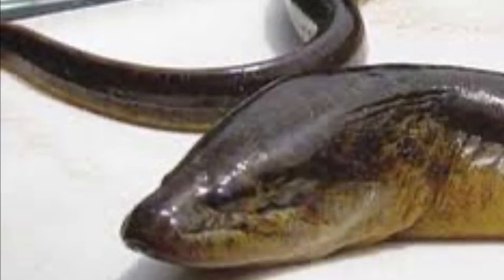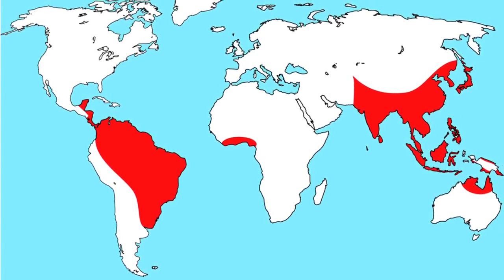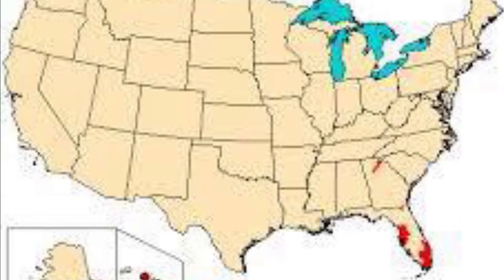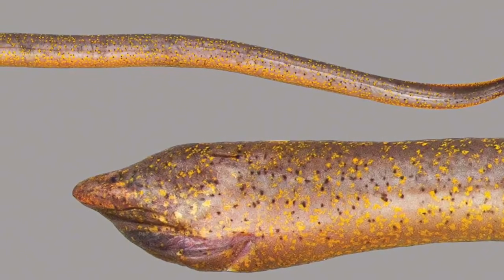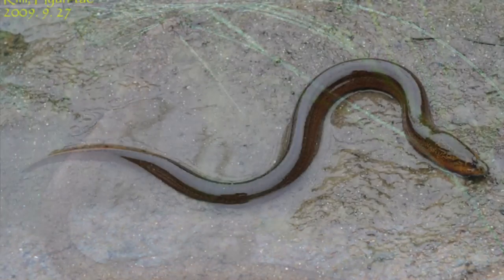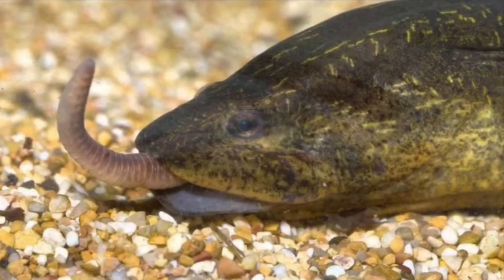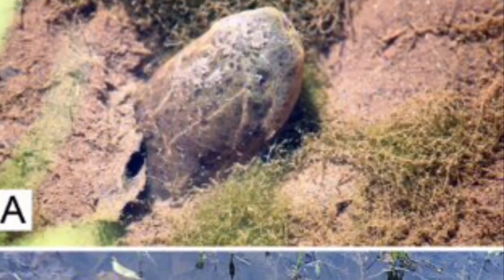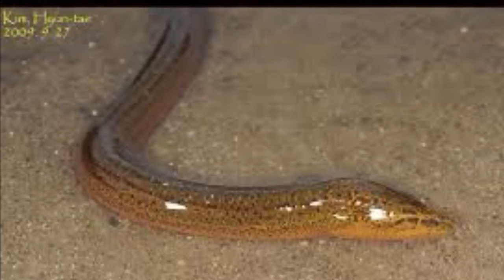The Asian Swamp Eel